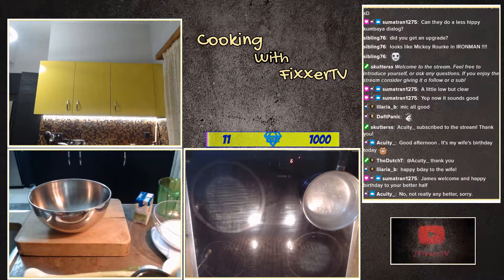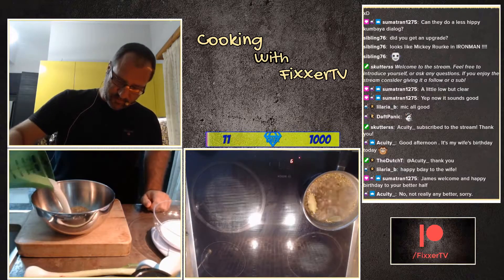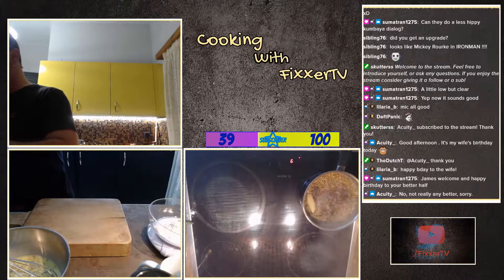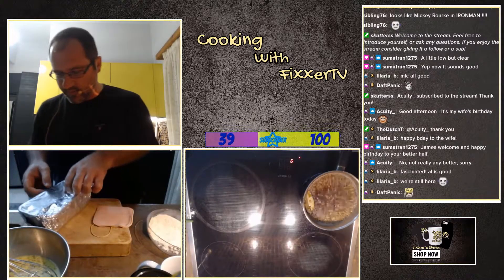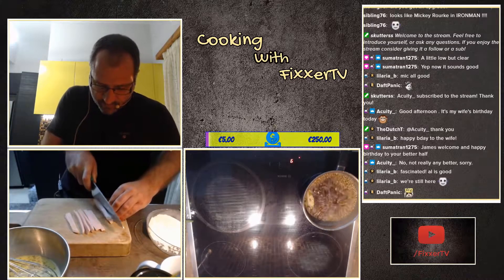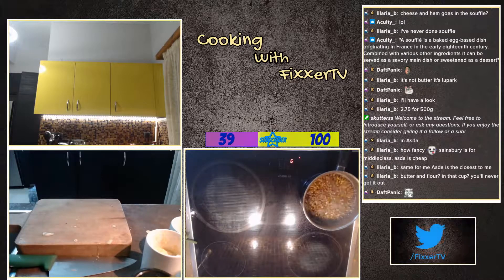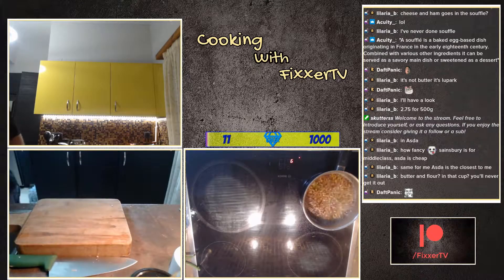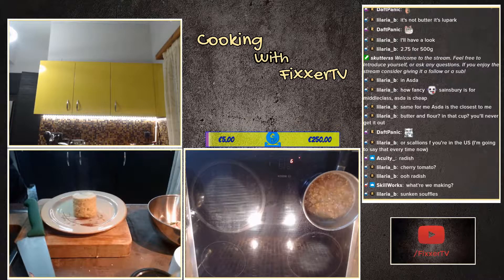Microwave Souffle and Lentil Salad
Ingredients:

2 Eggs
120gr of heavy Cream
salt
pepper
thyme
30 gr of flour
1t.s baking powder
50gr  toast break (2 slices)
60 gr mix or cheese of choice
70gr of ham or turkey
a bit of butter

Instructions:

In a bowl mix the eggs, cream, salt, pepper, thyme and whisk well.
Add the flour, baking powder and mix further
Add the break in small pieces, cheese, ham, and mic with a spoon.
Split the mixture into two mugs lashed with butter and flour.
bake separately in the microwave for 2,5 -3 minutes at 800W
Remove and serve.